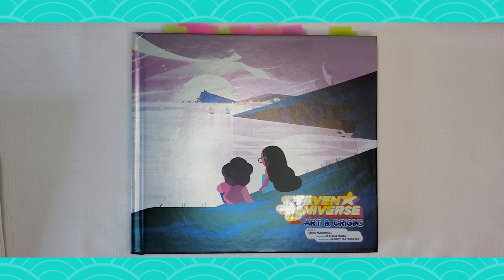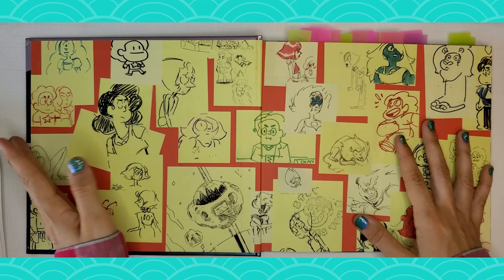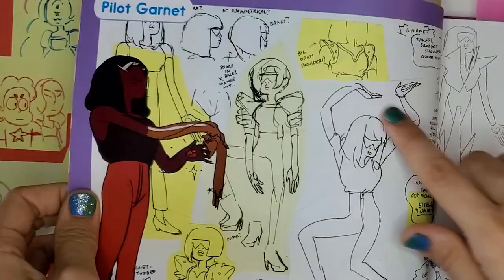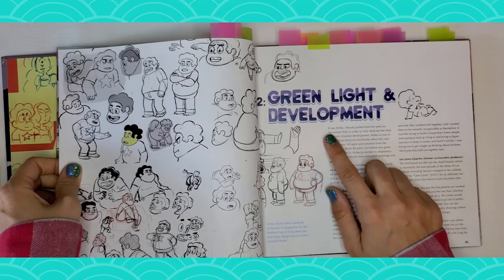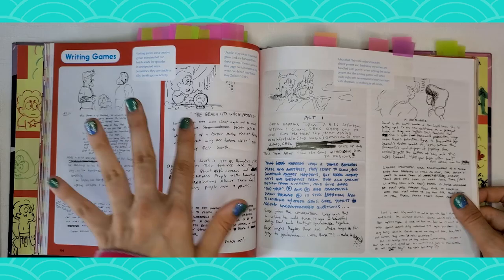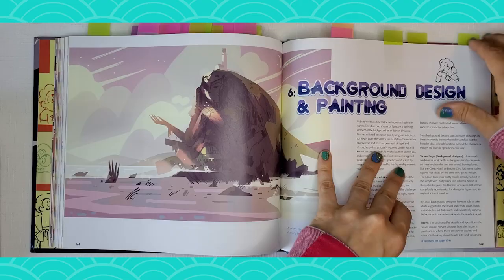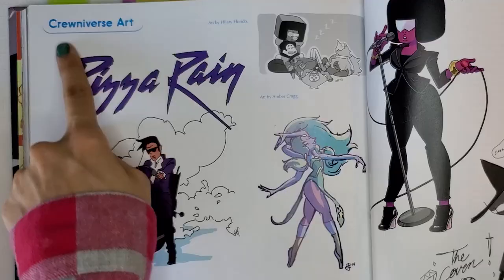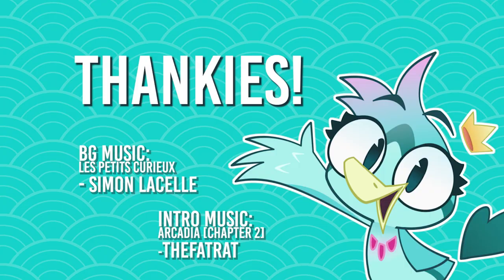BOOK REVIEWS - The Art of Steven Universe